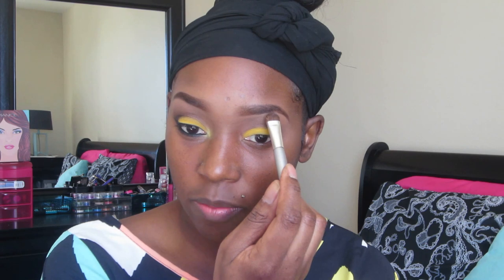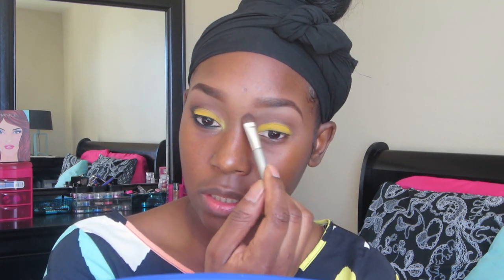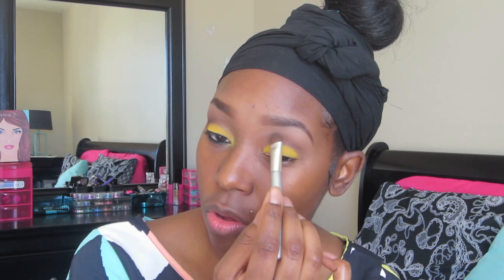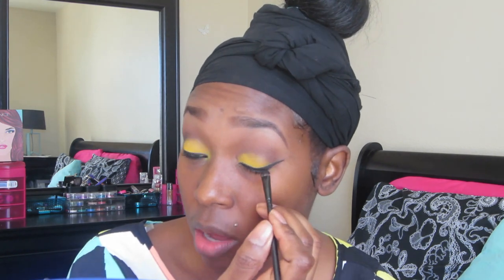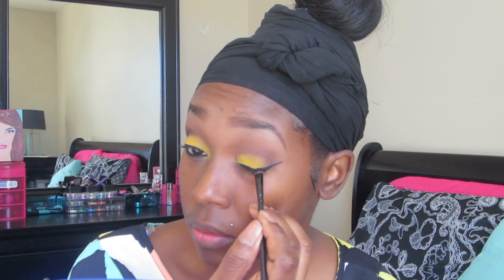Chit Chat Makeup tutorial | Spring Yellow eyes w/ Purple lips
What I used for this look ::
Eyes ::
Milani Primer
Coastal Scent "Barista" e/s
Karmah Cosmetics "Colorful eyez stacker" or "chrome yellow pigment"
Coastal Scent "Chamois Nude" e/s
Coastal Scent "Chocolatier" e/s
Wet n Wild "Panther" e/s
Karmah Cosmetics "Queen Bee sample pigment"
Karmah Cosmetics "Kandy" e/s
BPS black gel liner
Model co black pencil
Ardell Natural "104" lashes

Face ::
Maybelline's Liquid fit me foundation #355

Cheeks ::
Karmah Cosmetics "Rose" Blush
NYX Cosmetics "cinnamon" Blush

Lips ::
NYX Cosmetics soft matte cream " Addis Ababa"
BlackRadiance "5112 African Violet" lipstick

KEEK | @makeupbynesha

What i used to create this video ::
Filimed with ♥ cannon powershot ELPH 110 hs

Everything was bought buy me. All I say and /or do in my videos are my personal and truthful opinions/comments. Thank you.